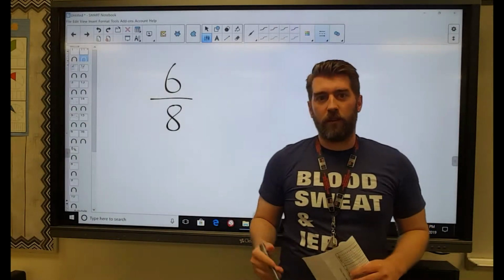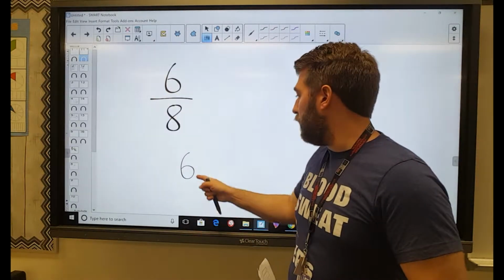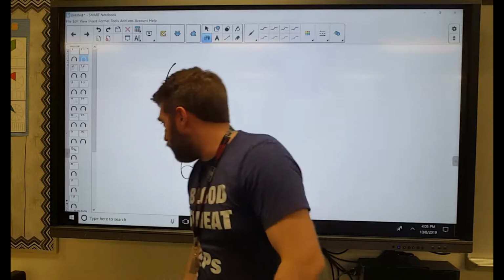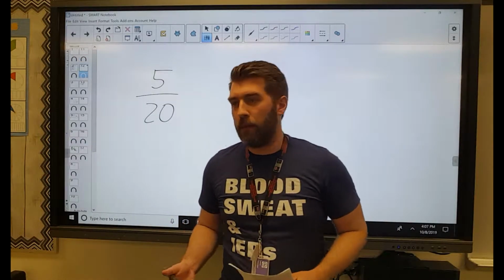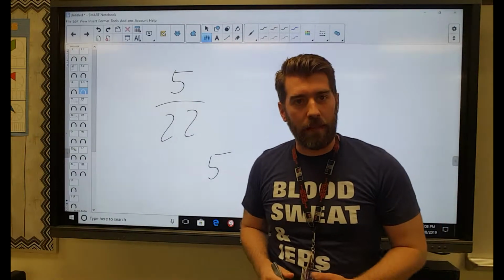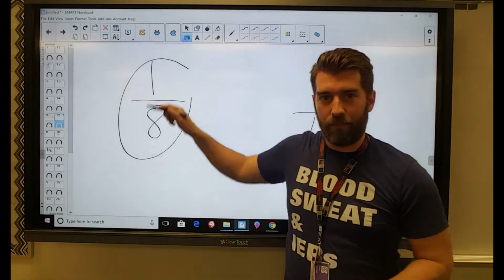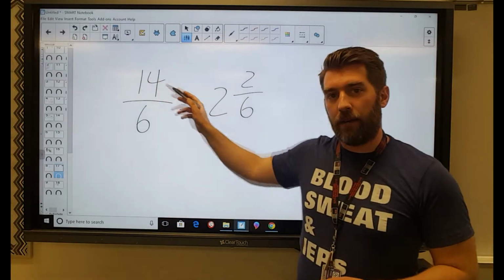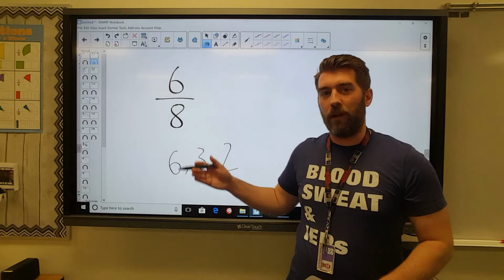Reducing Fractions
In this video, we will go over how to reduce fractions using our multiplication chart and calculator.